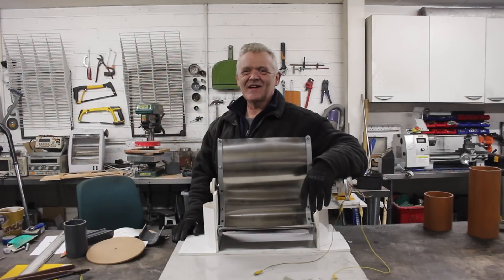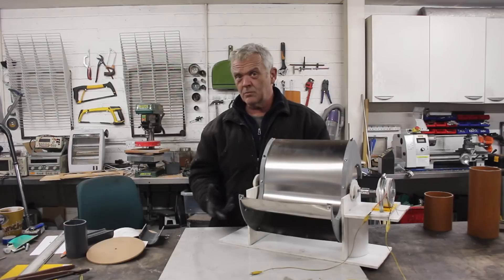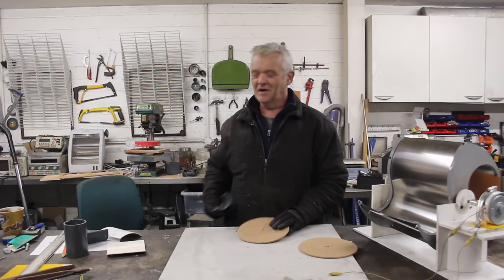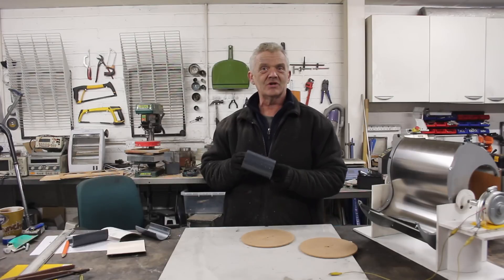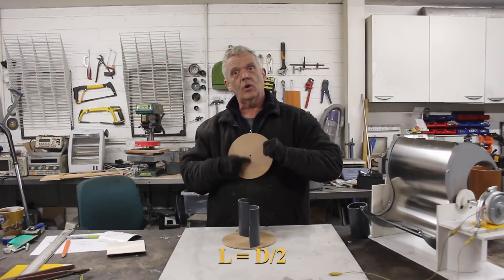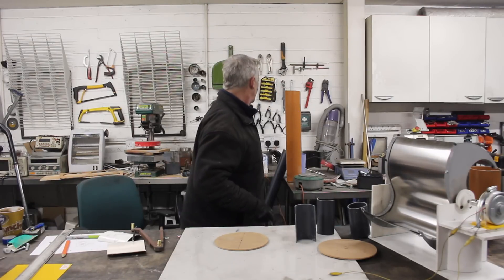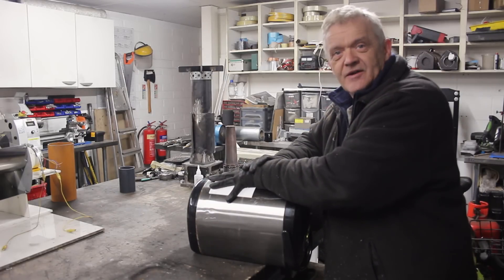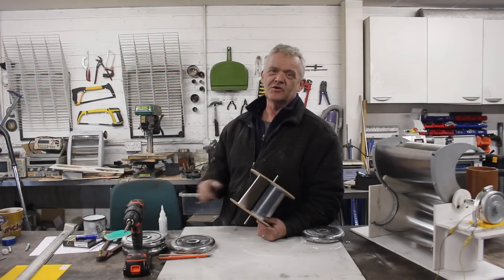1755 How To Make A Super Efficient Wind Turbine - The Ugrinsky VAWT Made Easy